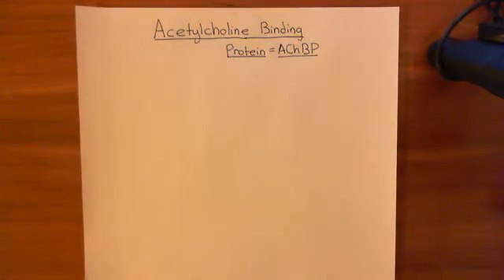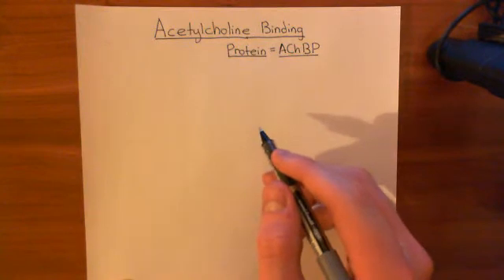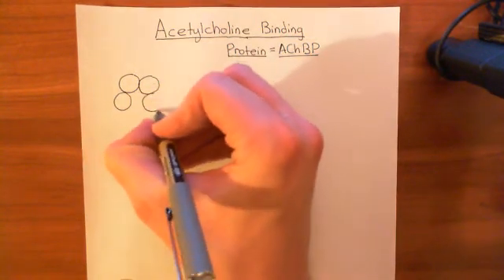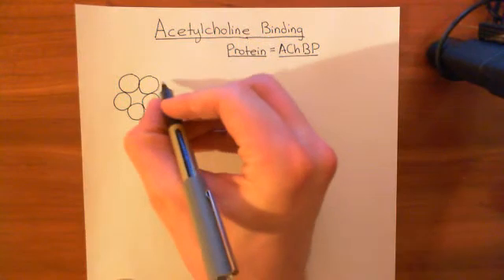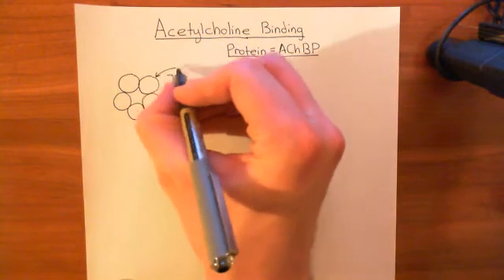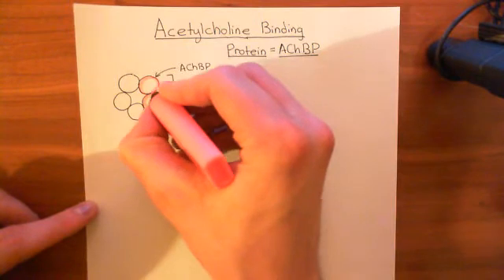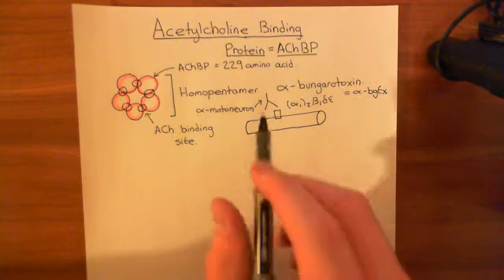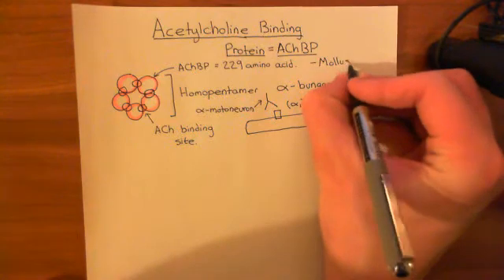Acetylcholine Binding Protein (AChBP)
In this video we talk about Acetylcholine binding protein, which is a protein involved in terminating Acetylcholine signals in molluscs.